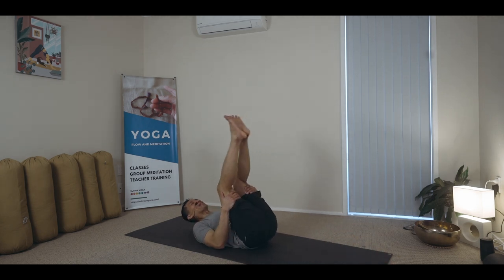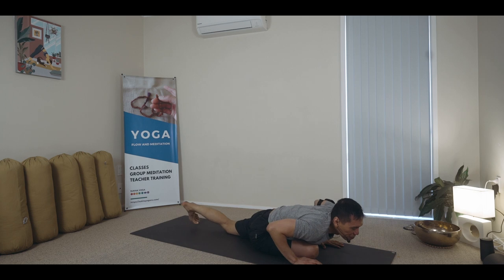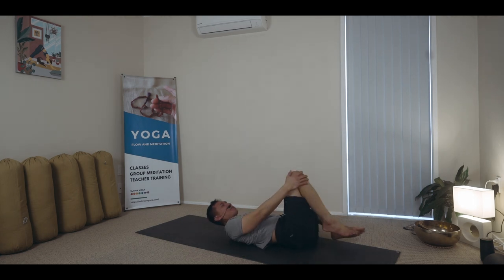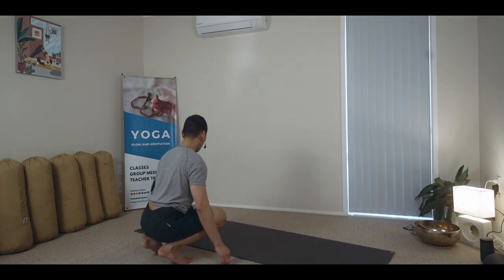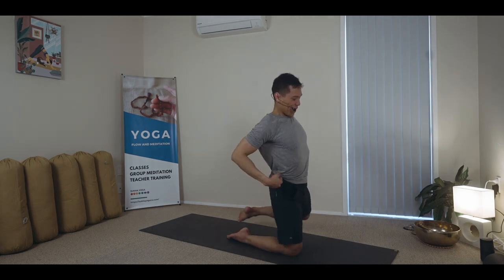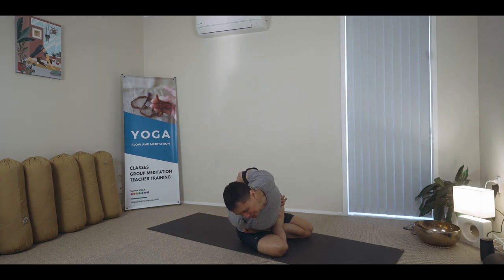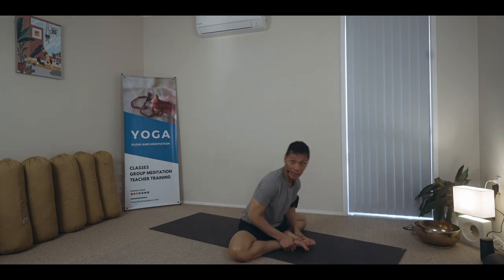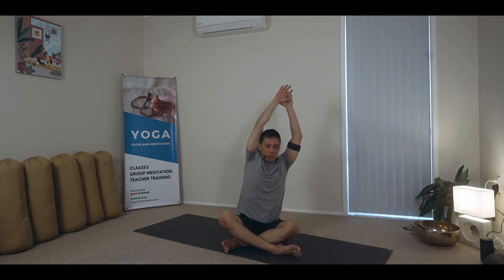Day Four: Getting Stronger Again // Backbends and Hip Openers